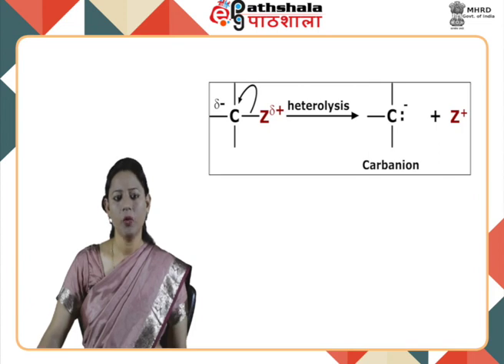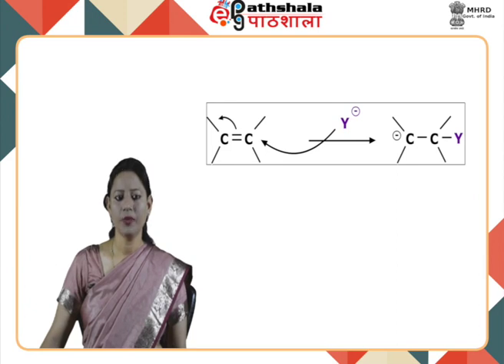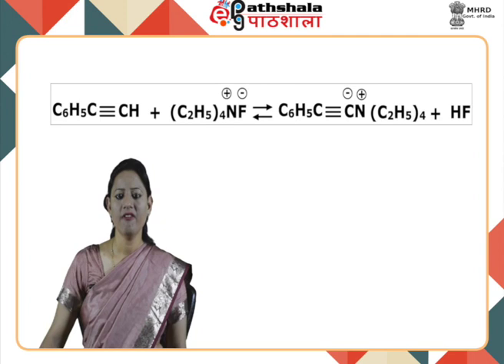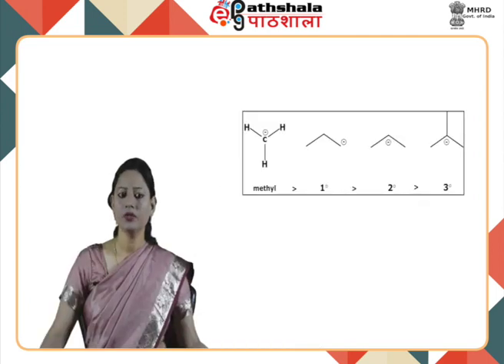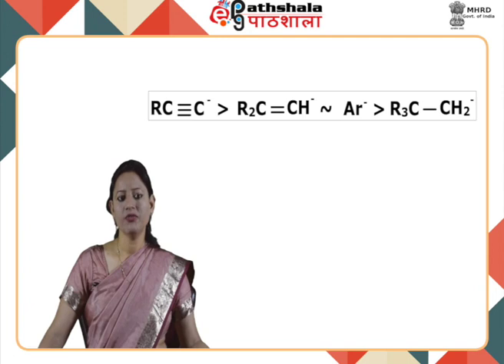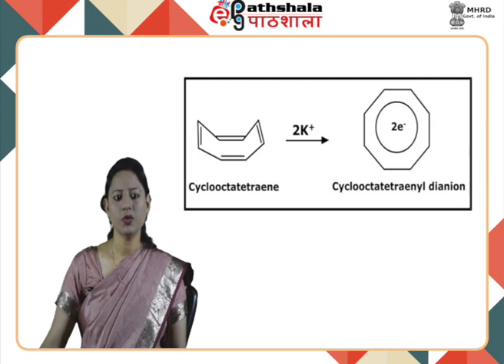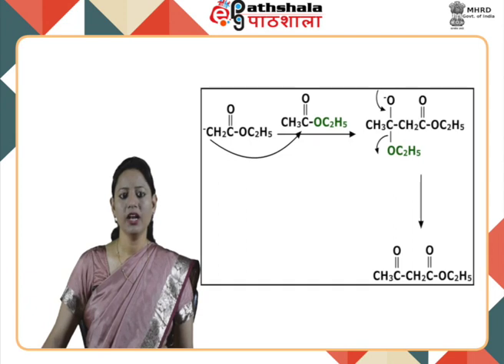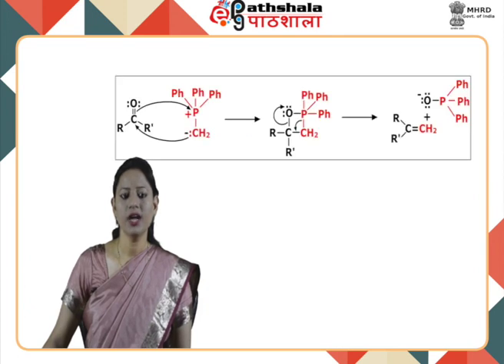Generation, structure, stability and reactivity of carbanions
Paper: Organic Chemistry-II (Reaction Mechanism-I)
Module: Generation, structure, stability and reactivity of carbanions